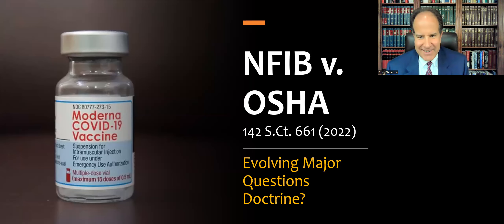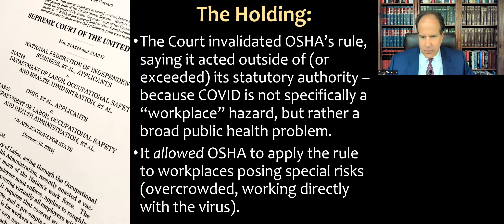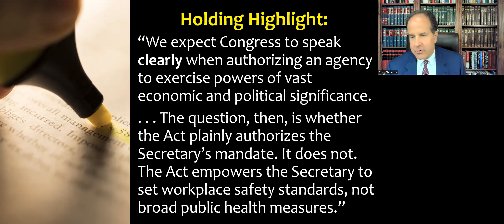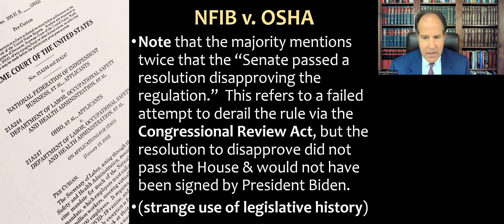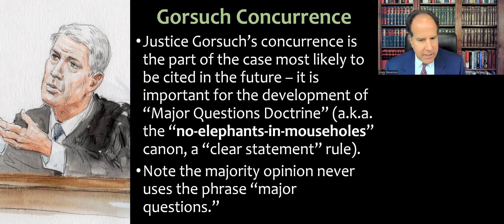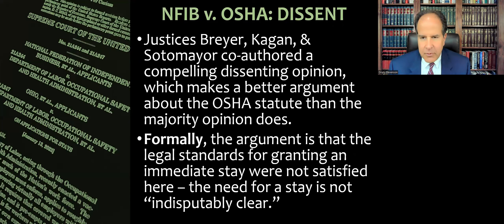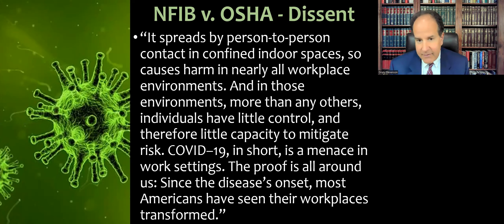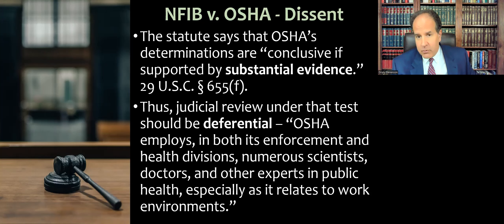NFIB v. OSHA (the vaccine mandate case) - Evolving Major Questions Doctrine?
Administrative Law course lecture video about the case National Federation of Independent Business v. OSHA, 142 S.Ct. 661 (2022) (the "vaccine mandate" case) and the Supreme Court's evolving Major Questions Doctrine.